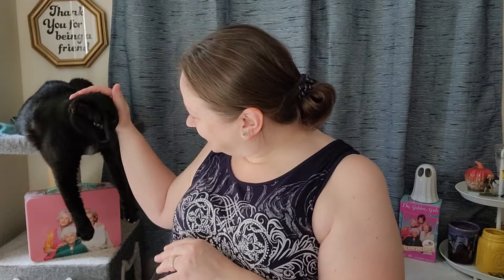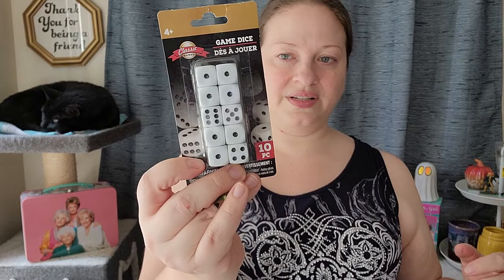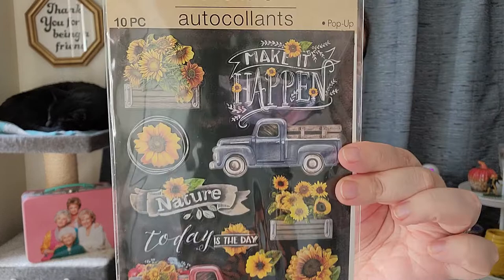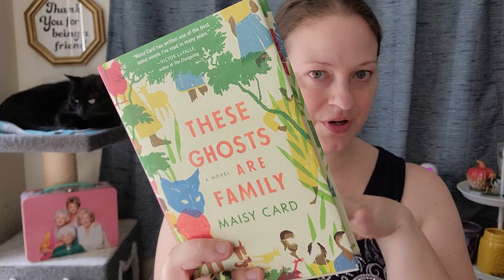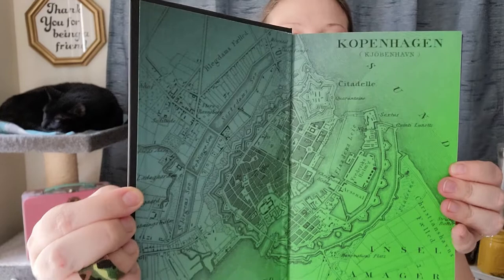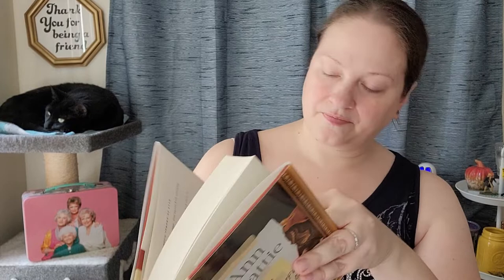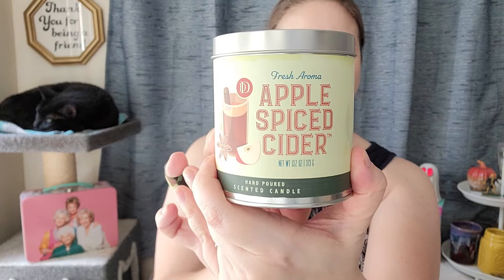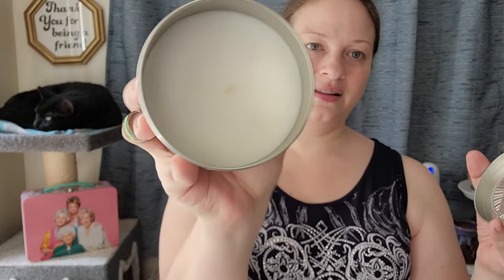Dollar Tree Haul & Hobby Lobby Candles | October 2021 [CC]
MAILING ADDRESS:
Michele Eskelin
848 N Rainbow Blvd, #473

♦ The outro song featured in this video is Too Much Catnip by teknoaxe